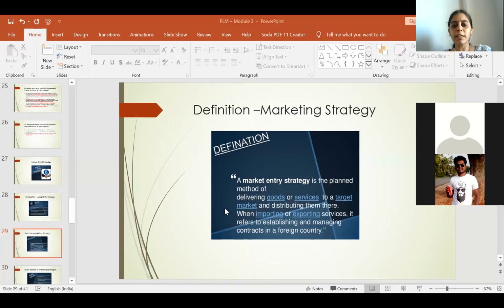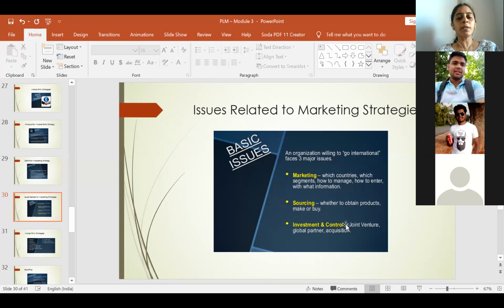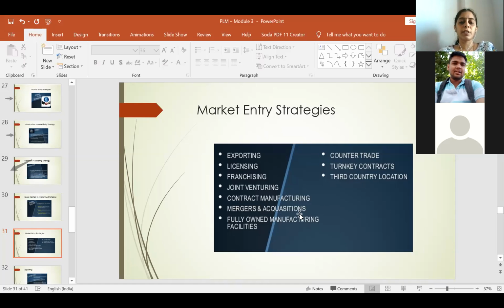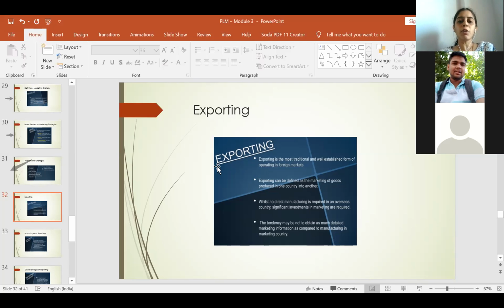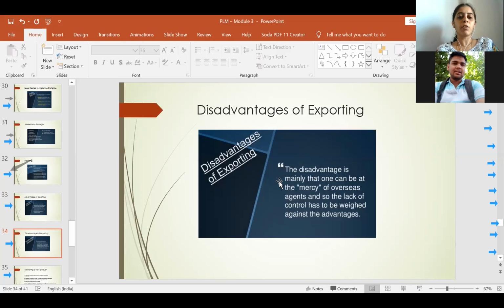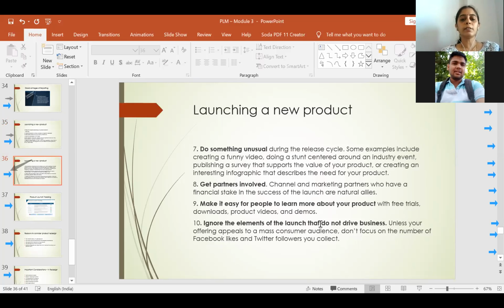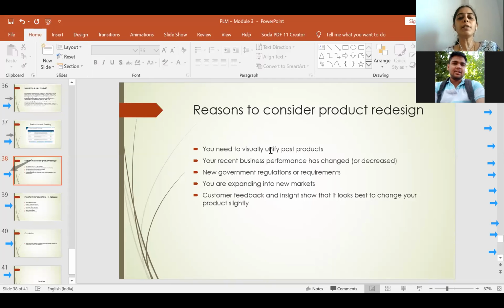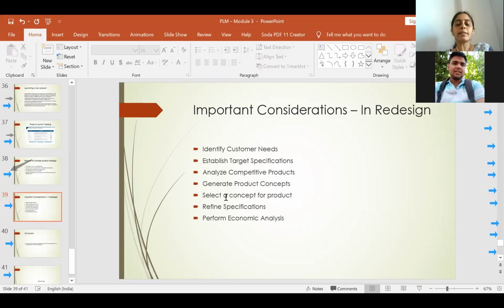VII SEM PLM Module 3- Part 2- Dr. Nandini R, 28 March 2020